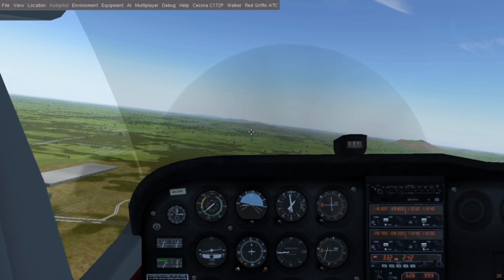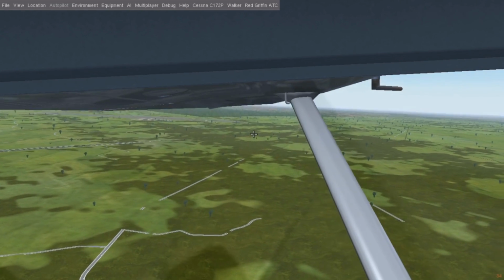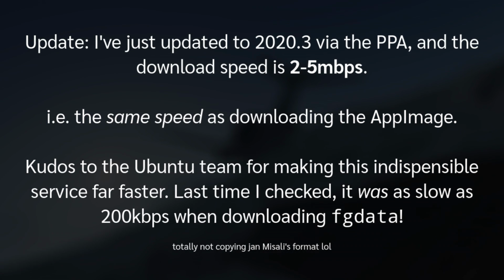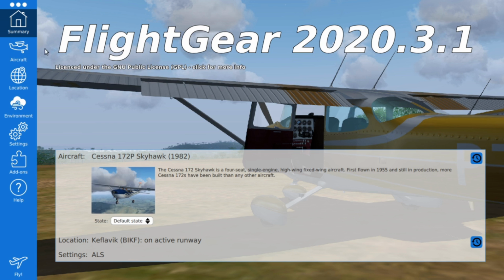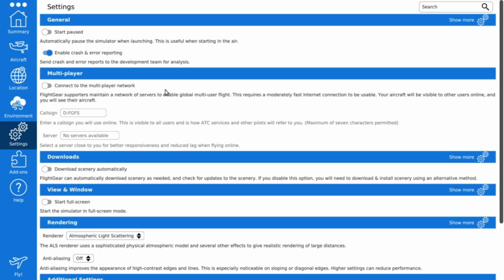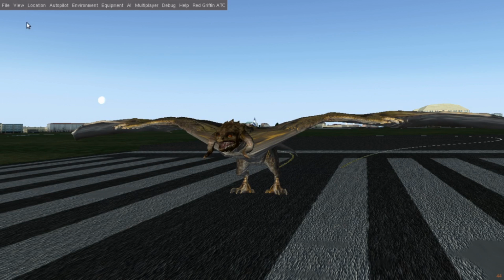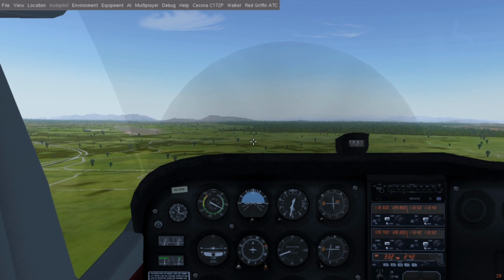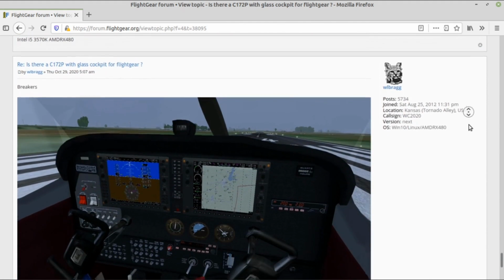What's new in FlightGear 2020.3?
The new LTS release might not have a lot of features, but there are still many things I can talk about it!

This video is filmed with 2020.3.1, and we are now up at 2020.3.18. These two versions are largely the same. And yup, FlightGear Flight Simulator 2020.3 lts has been released now!

The tides feature hasn't been announced back when I was scripting this video, and I haven't been able to reproduce it. Sorry everyone!

FlightGear is the free flight simulator under GNU GPL. It runs on Windows, Linux (Ubuntu, Arch, Debian...) and even Mac! It also has multiplayer support, something a lot of simulators have dropped.